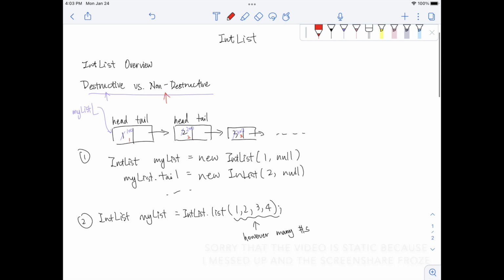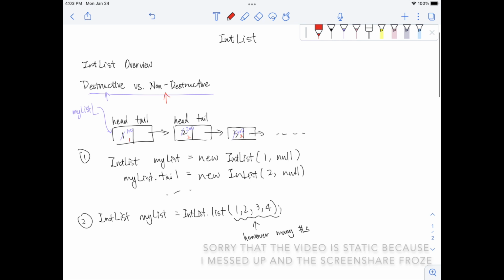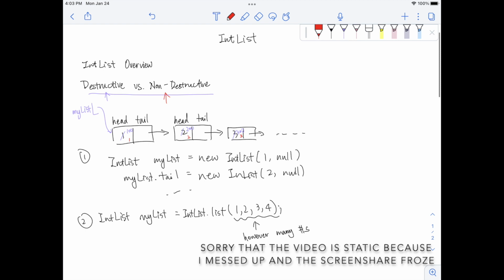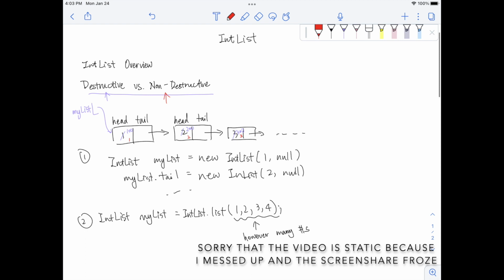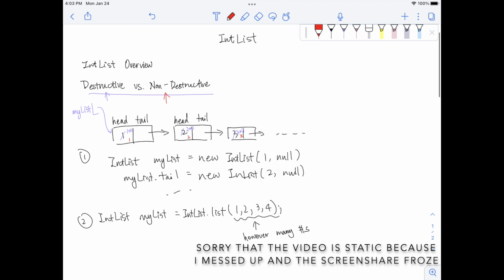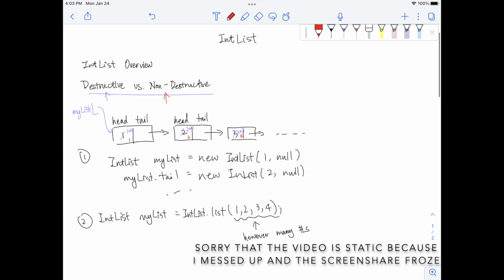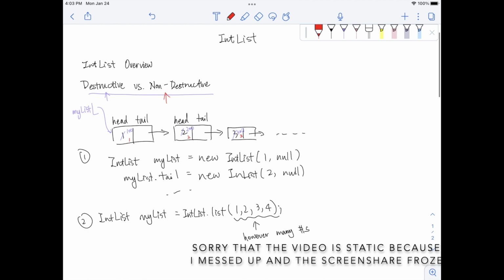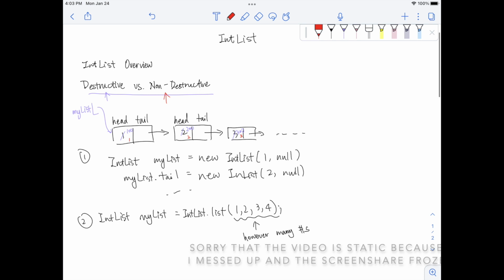[CS61B Sp22 Lab 2] IntLists Overview